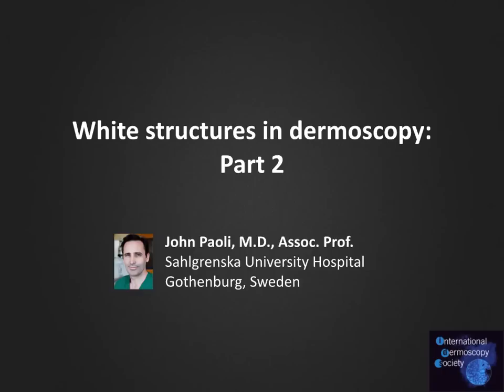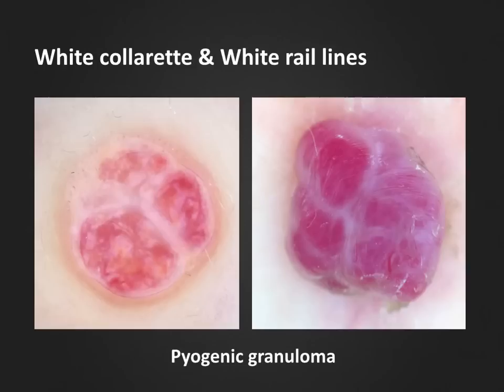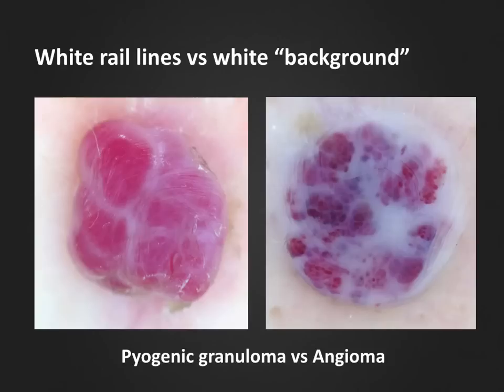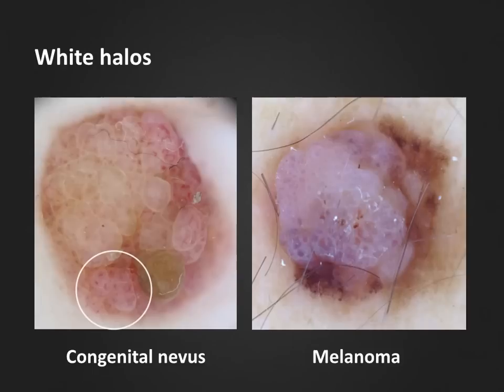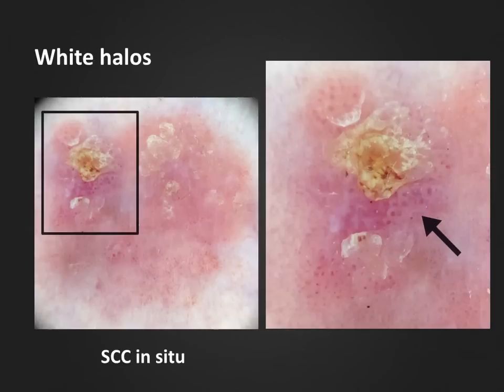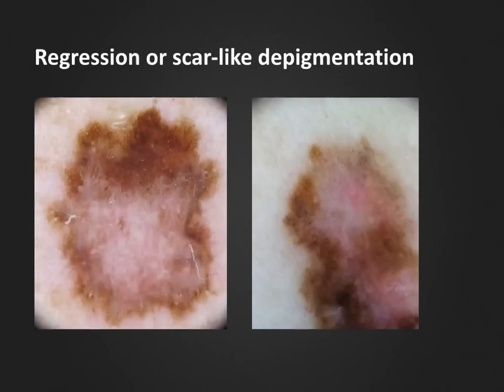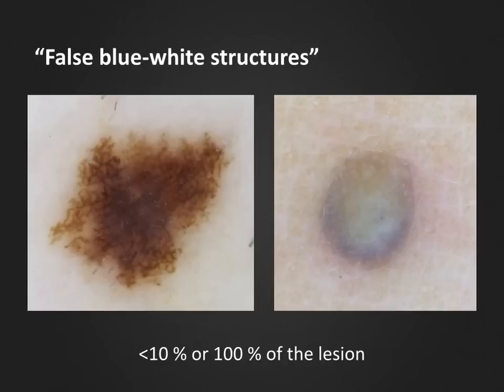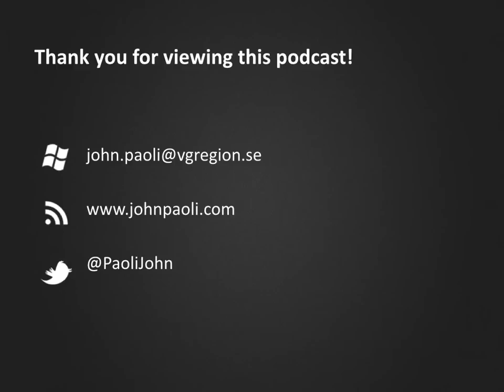White structures in dermoscopy 2/3 by Dr. John Paoli